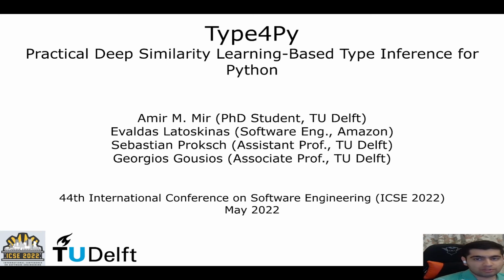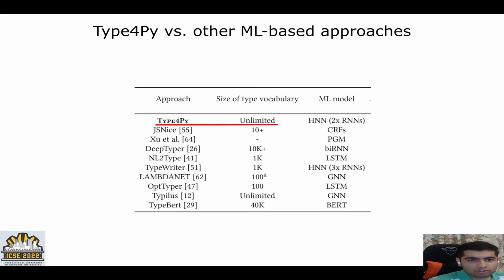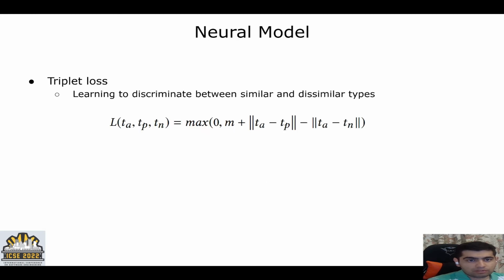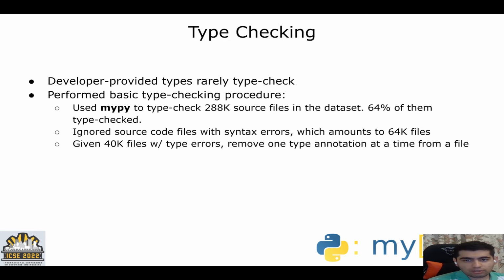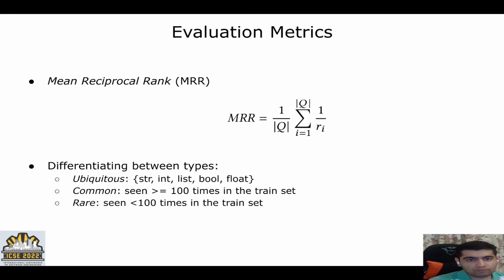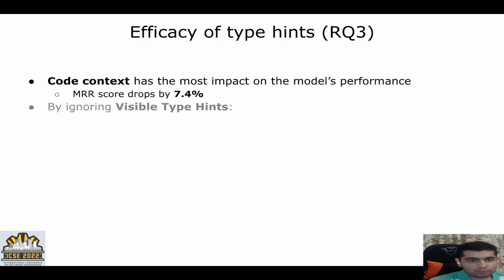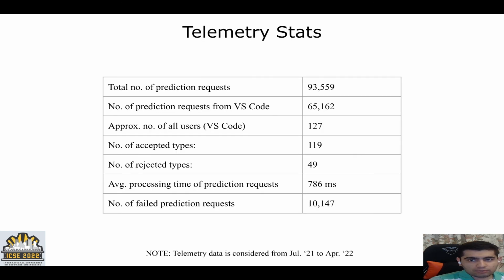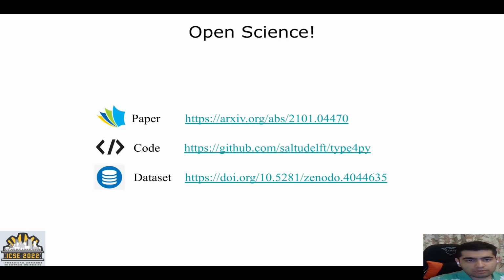The Type4Py presentation at the ICSE'22 conference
This is a pre-recorded talk to present Type4Py at the ICSE'22 conference.
Paper title: Practical Deep Similarity Learning-Based Type Inference for Python